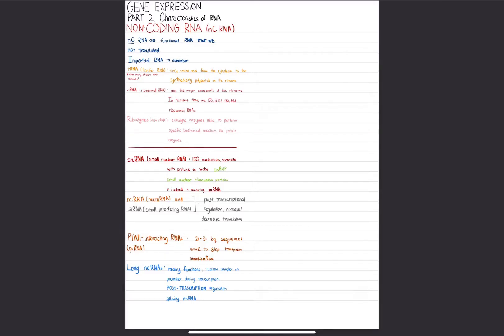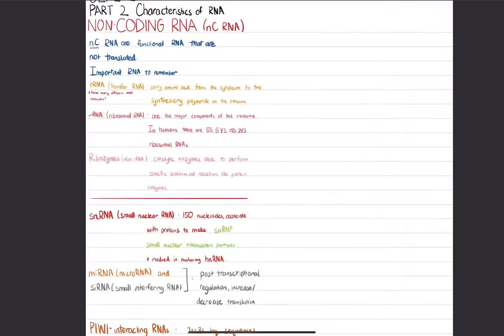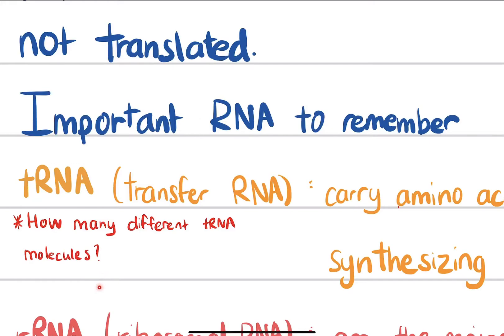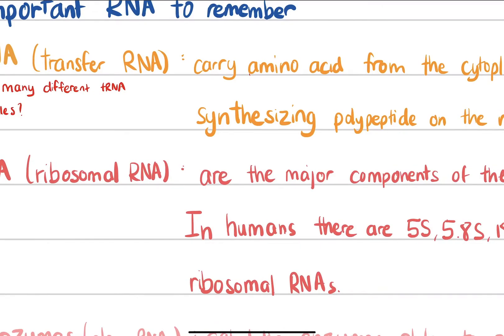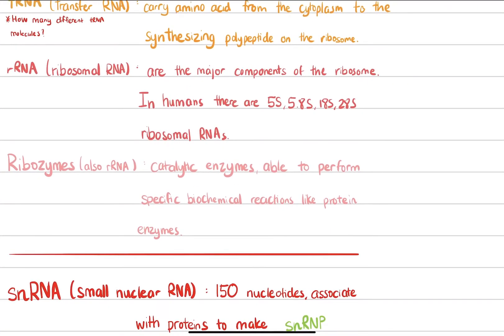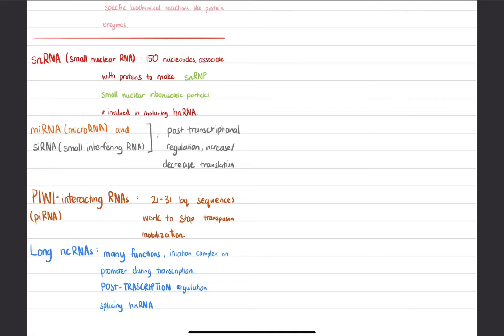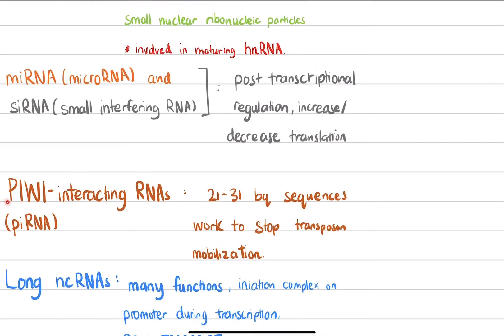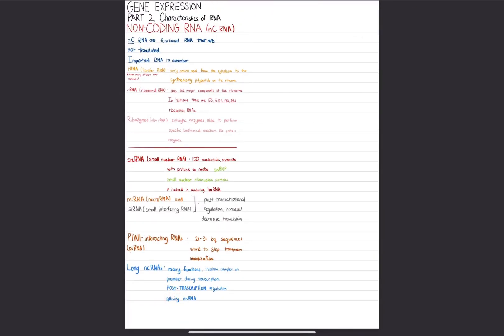What is Non-Coding RNA? (#36)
Non-Coding RNA refers to the RNA which is not coding RNA. In other words any other RNA besides mRNA! Non-Coding RNA is not translated but have functional groups act like enzymes often.